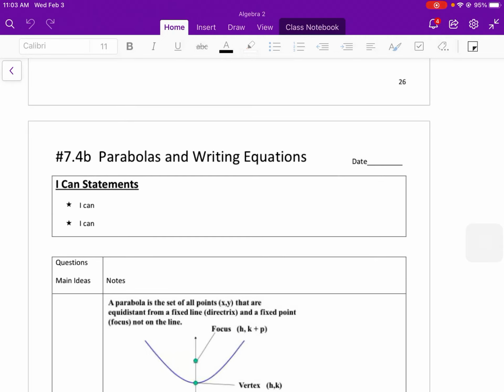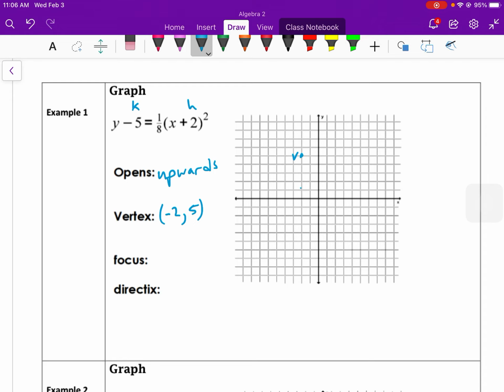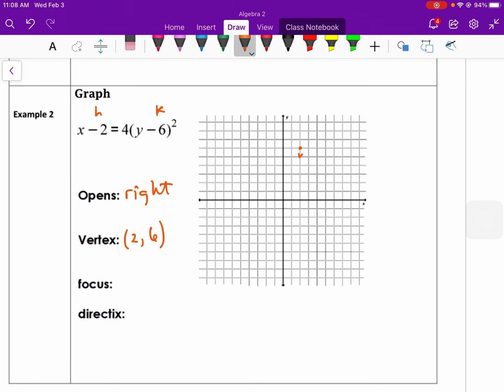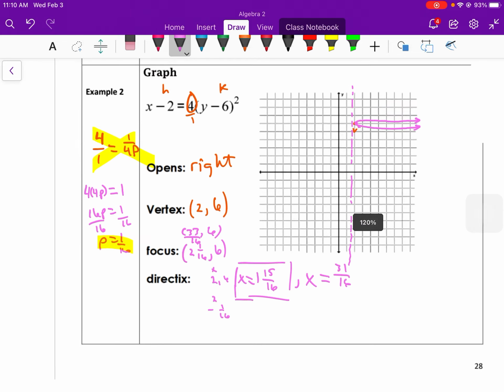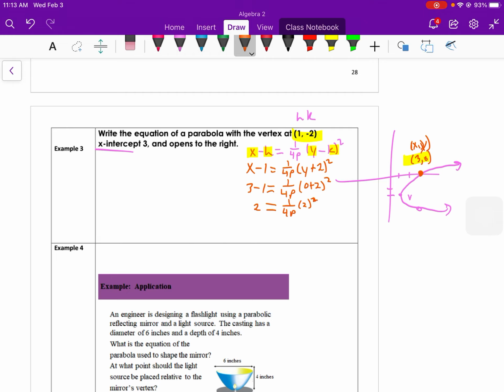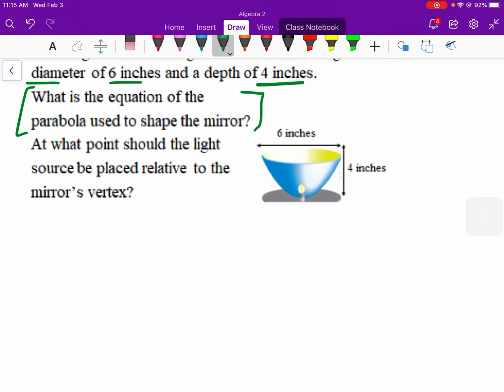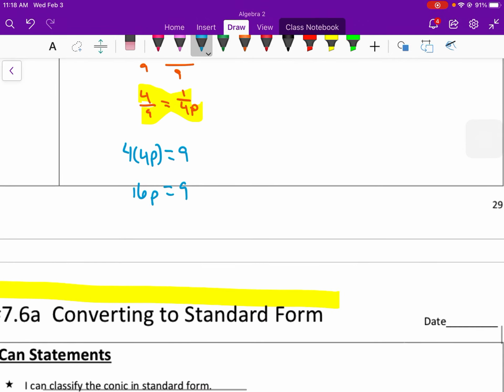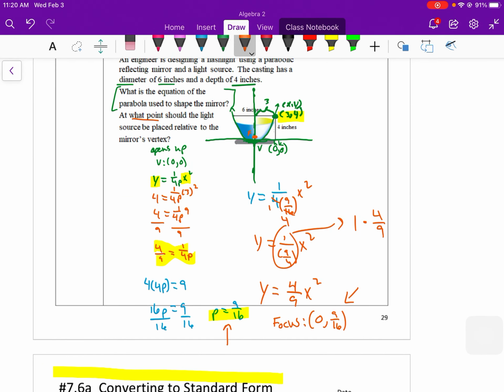7.4b Parabolas and Writing Eqs.